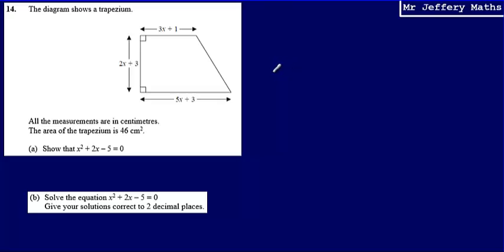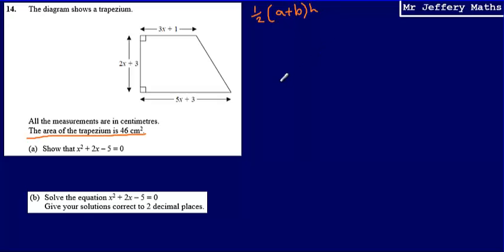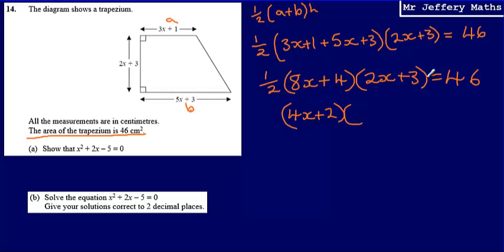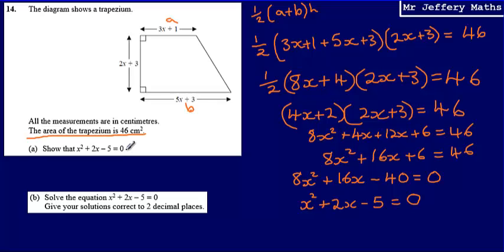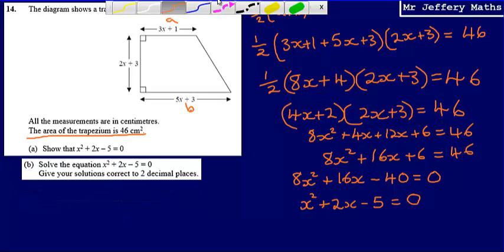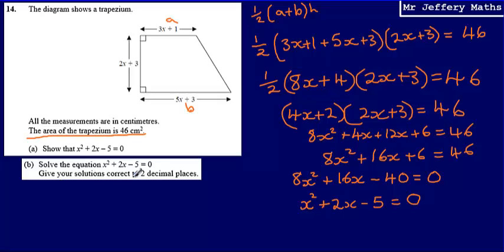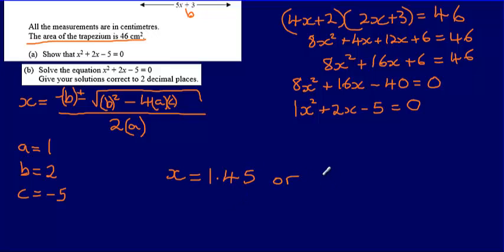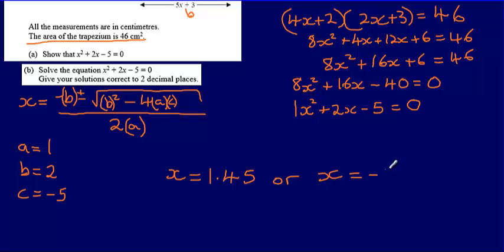10. Forming Equations - Quadratic Equations (GCSE Maths - Edexcel Practice Tests Set 2 - 3H)